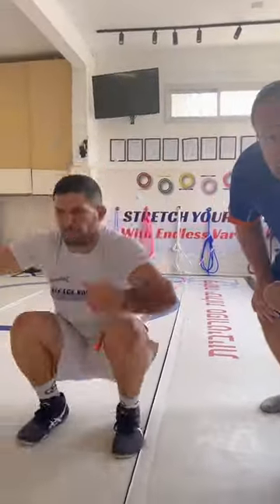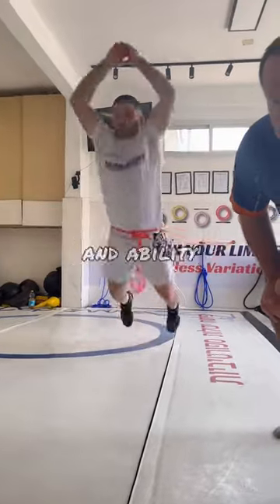5 exercises to get better in wrestling! Dopamineo 🤼‍♂️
Use Dopa Resistance Bands to better your wrestling skills and endurance. Dopamineo 🤼‍♂️